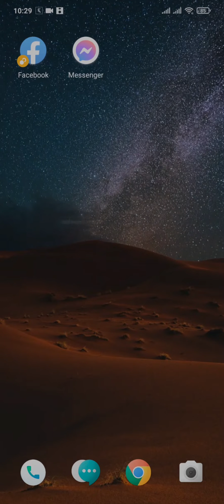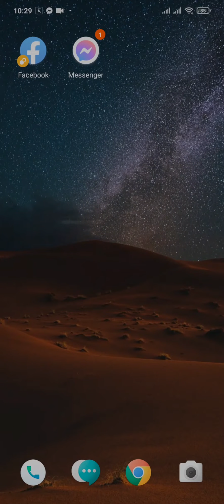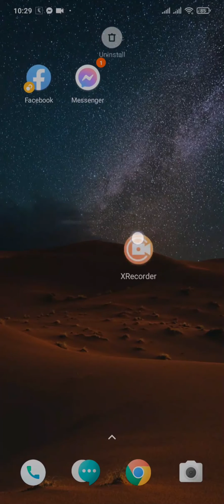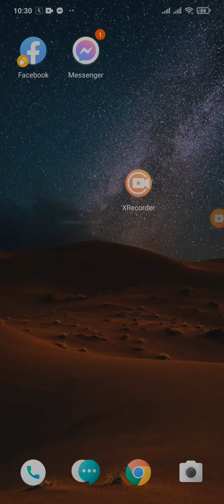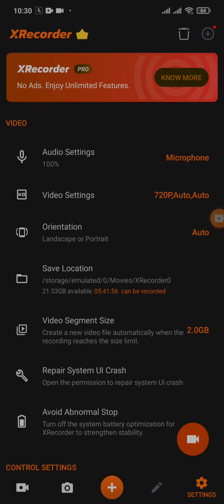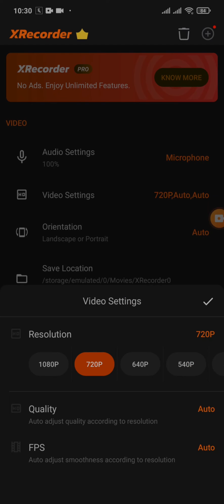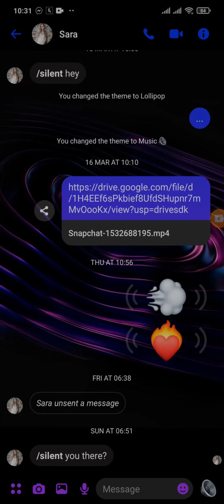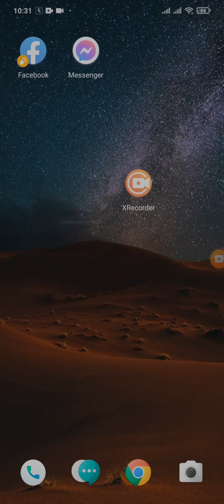How To Record Video Call On Messenger Android (Full Tutorial)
learn how to record messenger video call in mobile. This video walks you through the step by step process of how to record a video call on messenger. You can now watch this video and capture the moments you love in order to see it later or make a TikTok. Watch the video till the end and learn the steps in detail.